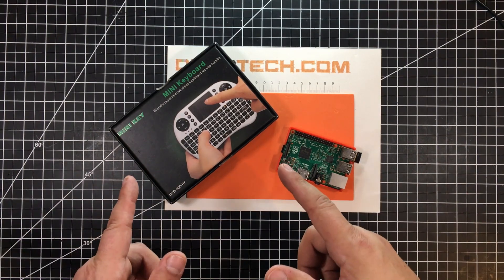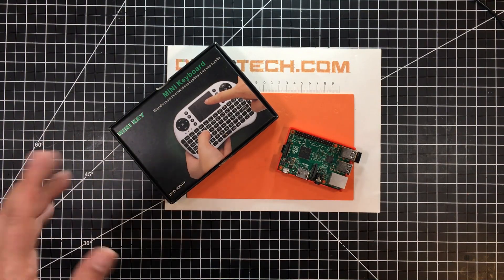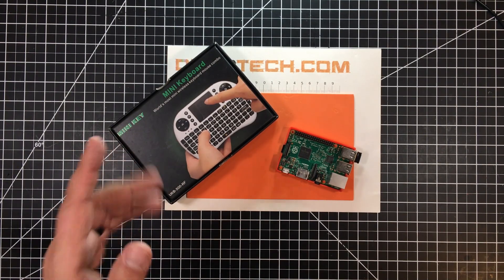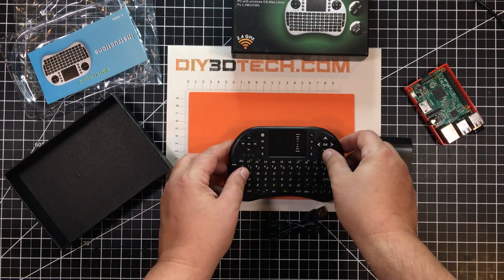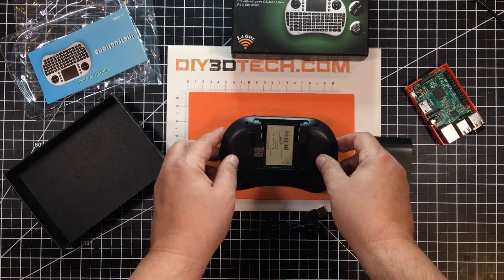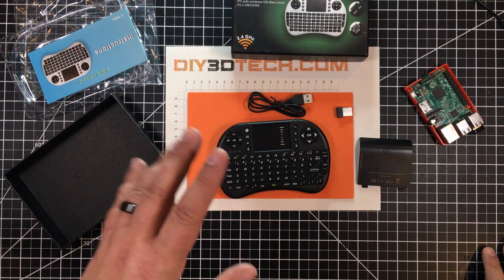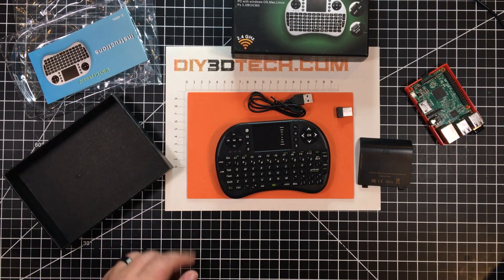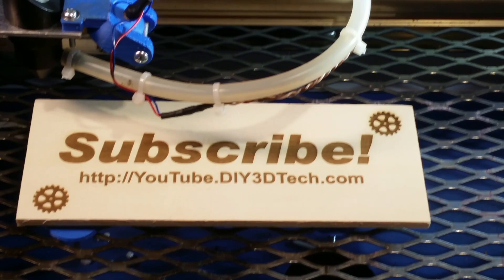Shop Talk - Amazing Mini Shop Keyboard!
In this episode, we will be looking at the M2S Air Mouse English Mini Wireless Backlit Keyboard Remote with Touchpad (see more ) As my idea is to use it in the shop as I installed a big-screen TV as a monitor connected to a Raspberry Pi and plan to use it for not only web surfing, but also machine control.

Update: Also since making the video I have used it quite a bit with the Pi and been super happy.   My shop is 26 feet long and I can use it all the way at the other end so range is good.

M2S 2.4GHz Air Fly Mouse English Mini Wireless Backlit Keyboard Remote Control with Touchpad for HTPC Android TV Box Laptop PS3 Xbox 360
Features:
- 2.4GHz wireless connection, up to 10 meters
- Suitable for HTPC, for PS3, for Xbox360
- Plug and play, easy to use
- Slim and lightweight, easy to carry

Specifications:
Model: M2S
Type: Keyboard
Features: mini, backlit
OS support: for Android, Linux, Windows 2000, Windows 7, Windows Vista, Windows XP
Interface: Wireless
Connection: USB2.0
Battery: Built-in lithium battery
Working voltage: 3V
Working current: 50mA
Sleep current: 1mA
Transmission range: 10 meters
Package weight: 184g
Product size: 147*98*19mm/5.79*3.86*0.75"
Packing size: 180*104*28mm/7.09*4.09*1.10"

Notes:
1. There may be slight size deviations due to manual measurement, different measuring methods and tools.
2. The picture may not reflect the actual color of the item because of different photographing light, angle and display monitor.

Package Content:
1 X Air Mouse
1 X USB Receiver
1 X Manual